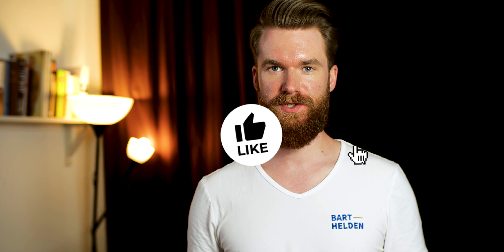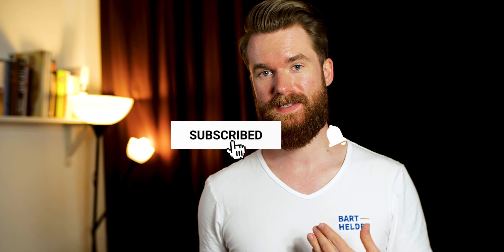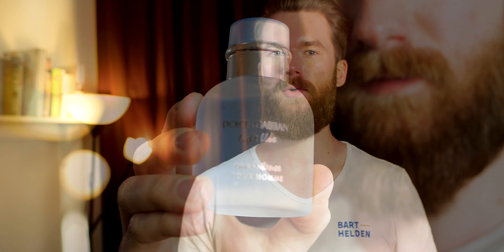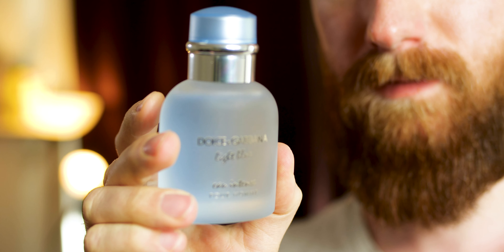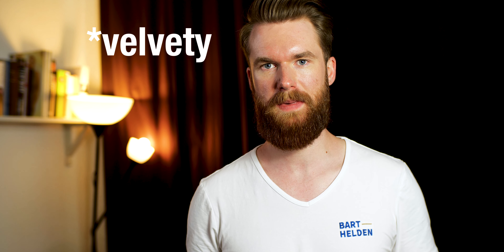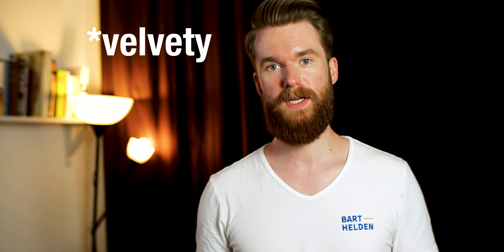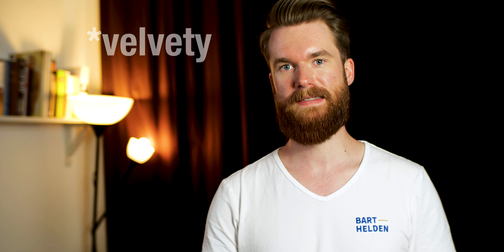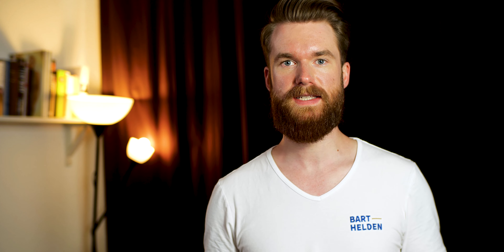Dolce & Gabbana | LIGHT BLUE Eau INTENSE Review | Great Summer Cheapie